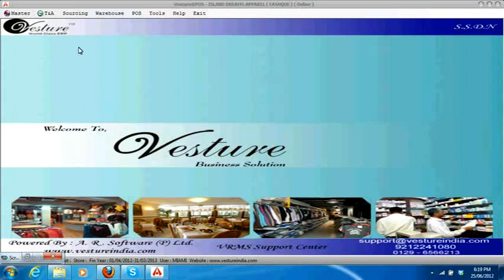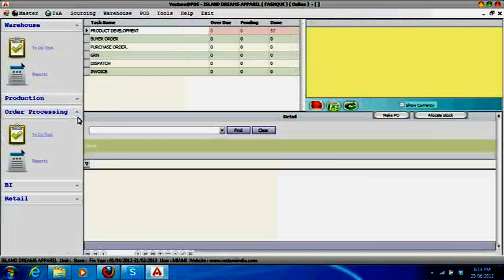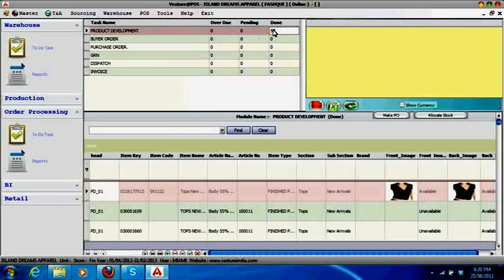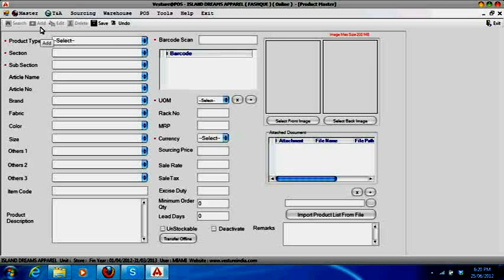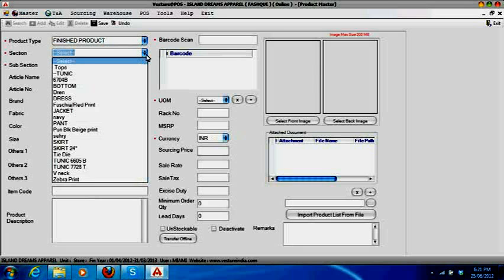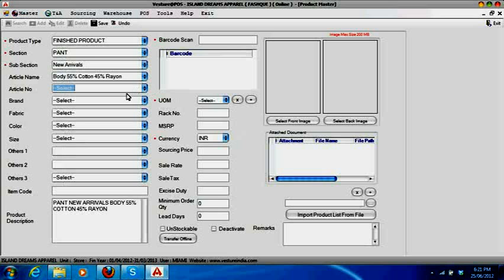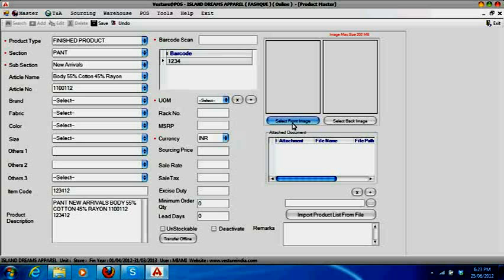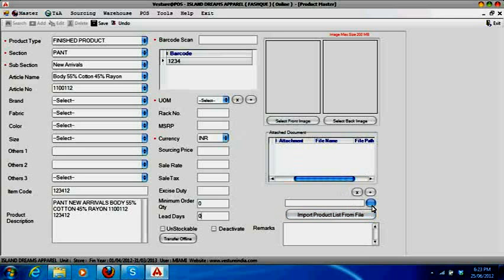01 Introduction and Product Creation